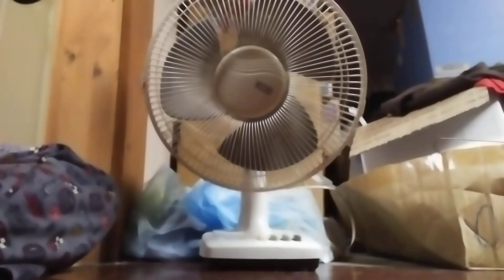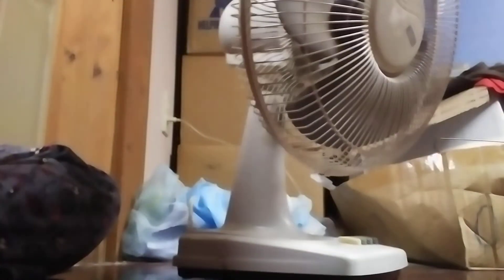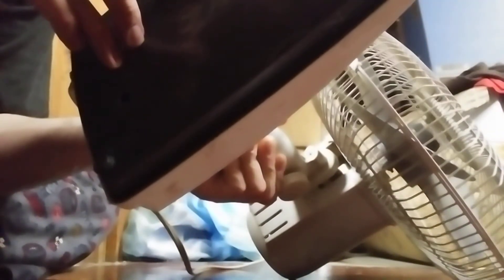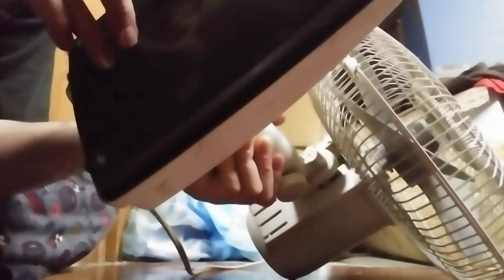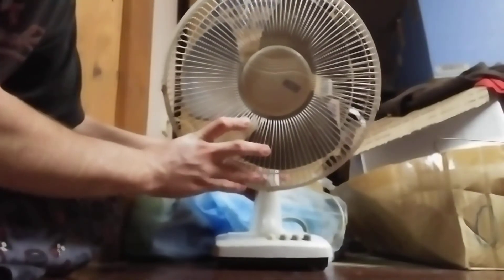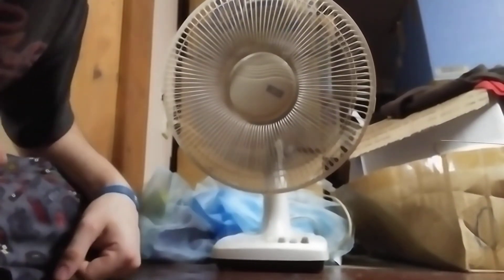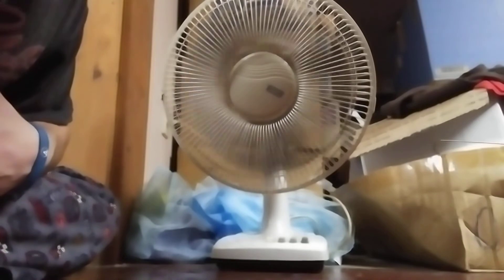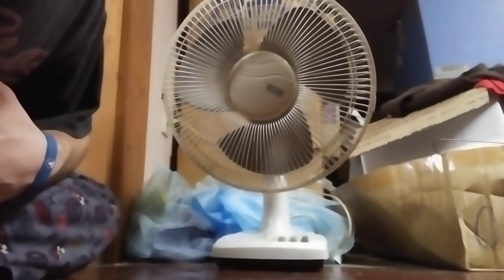SMC desk fan